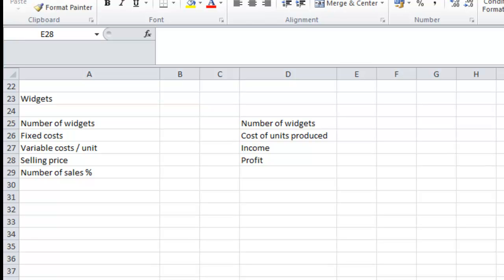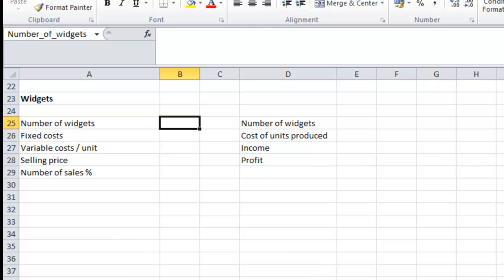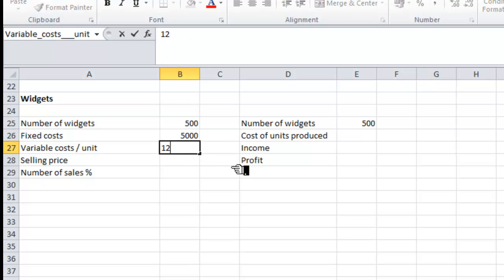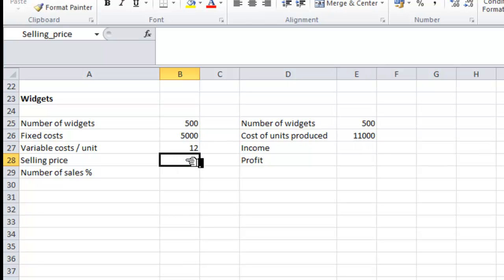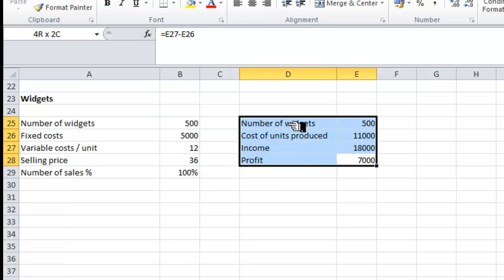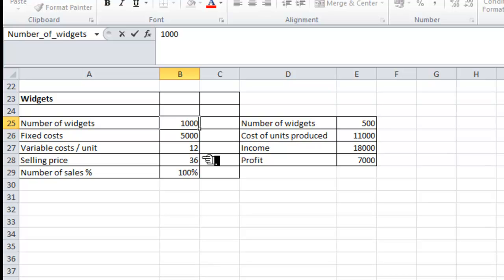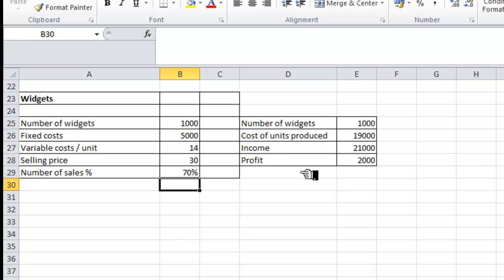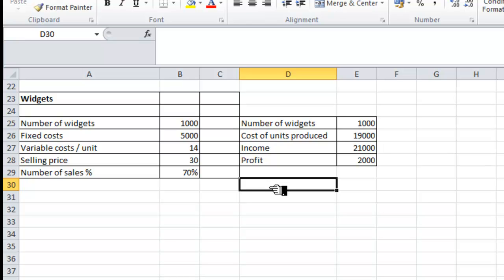Accounting Intro to Spreadsheets 7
Variables for making estimates of profit when fixed costs and variable costs are known